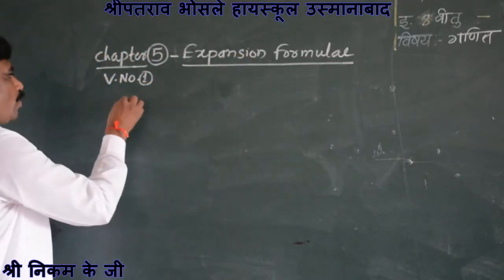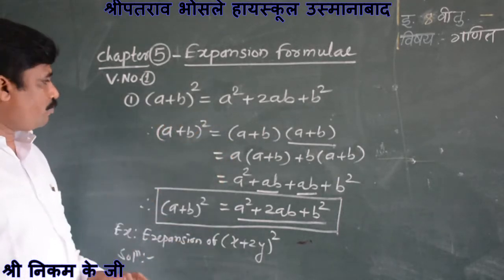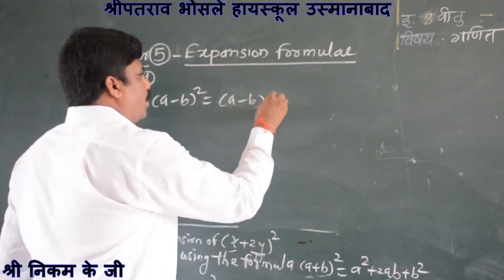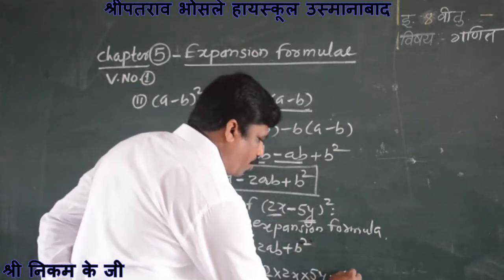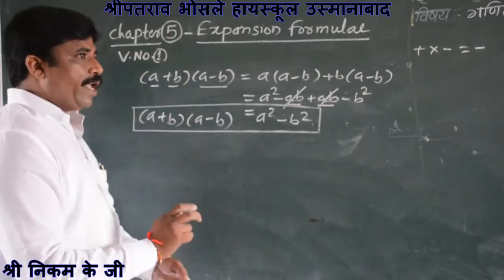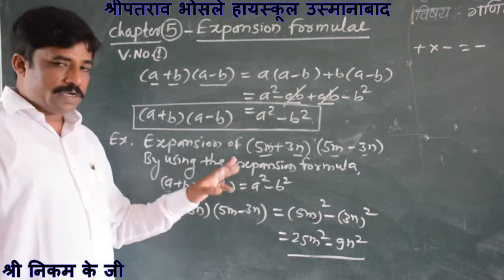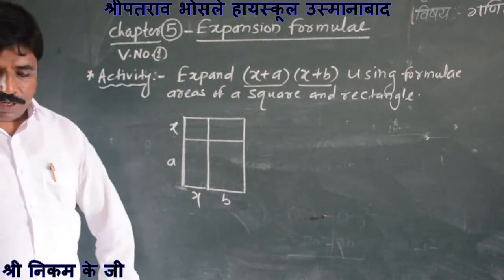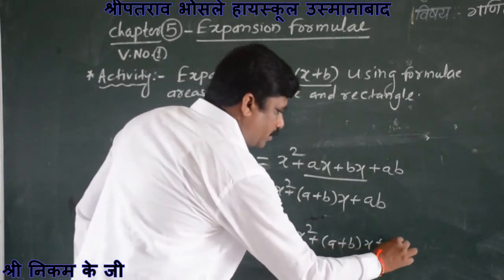Expansion Formulas Part- 1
Shri.Nikam Sir
8Th
Maths
Expansion Formulas
Part- 1